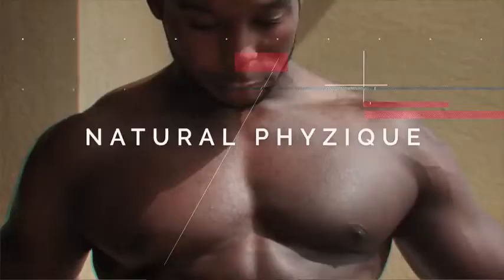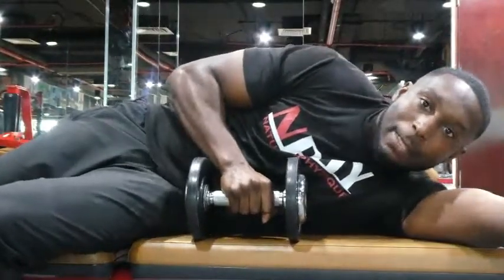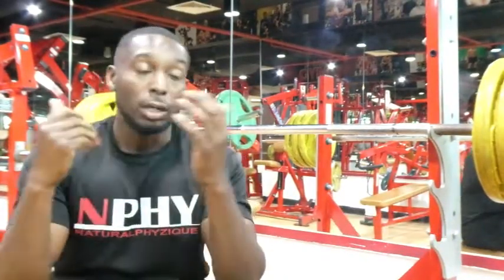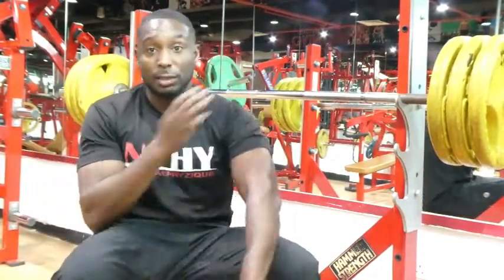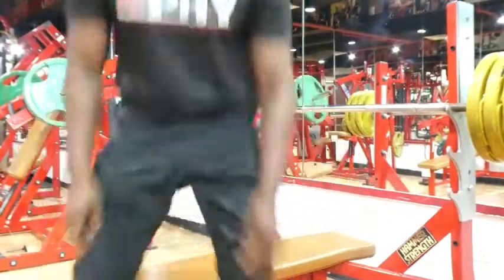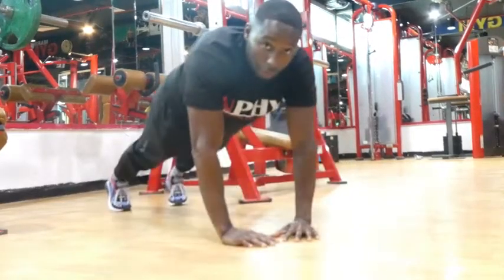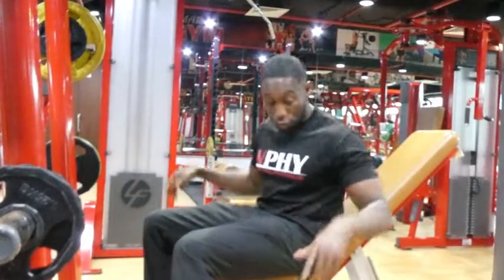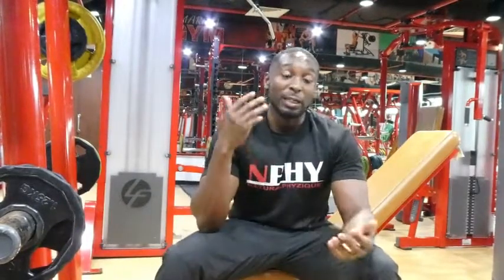HOW TO GROW YOUR CHEST I BIGGER PECS WORKOUT I TOP TIPS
How to grow your chest with theses simple exercises you can do in the gym, effective workouts you can do in the gym , to build your chest muscle.
this is a full chest workout just only using Bench and machines in the gym.